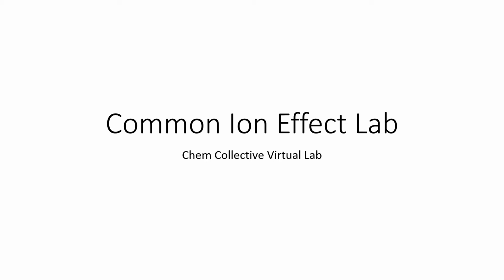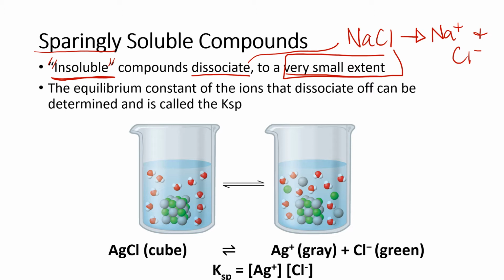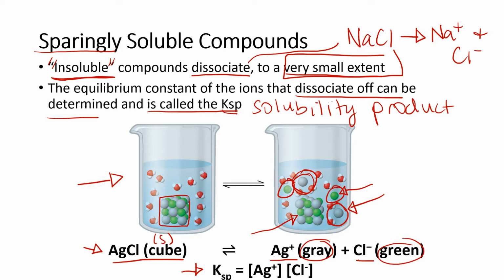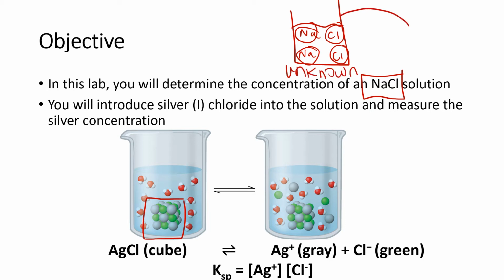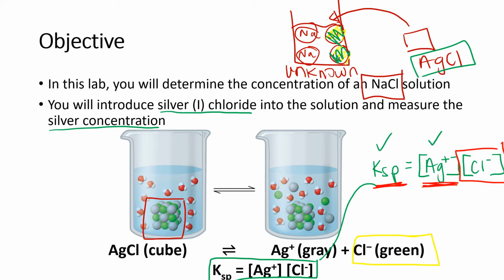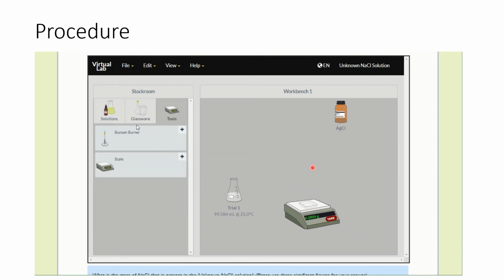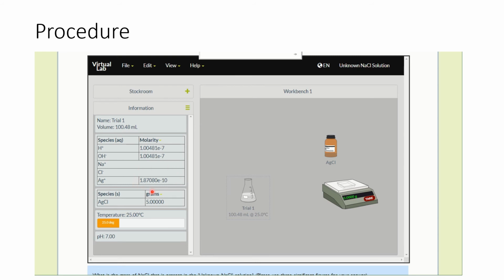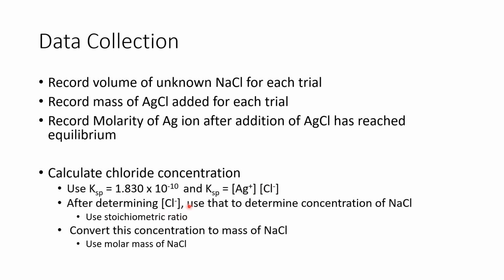Lab 7 Common Ion Effect